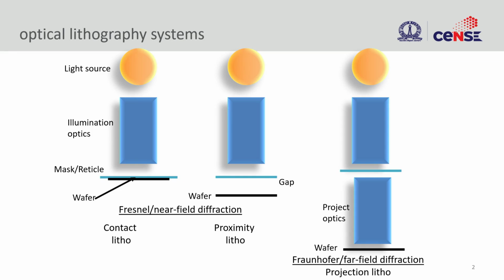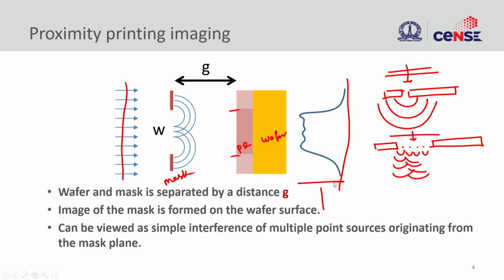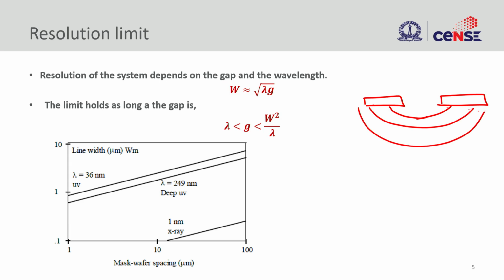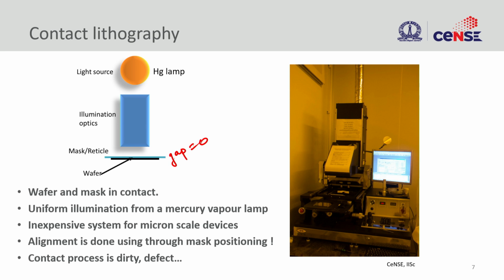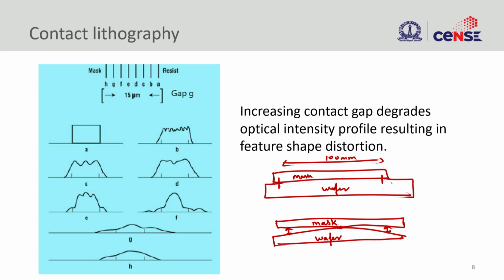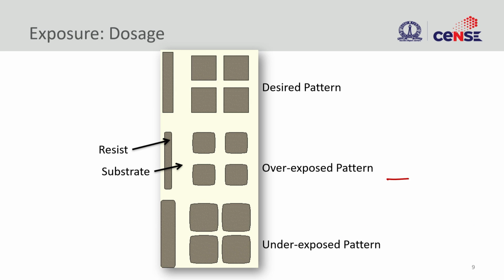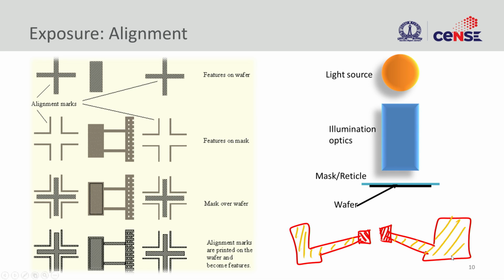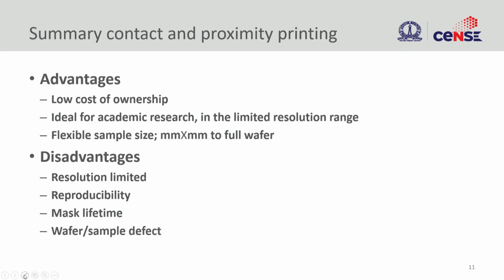noc19 bt29 lec31